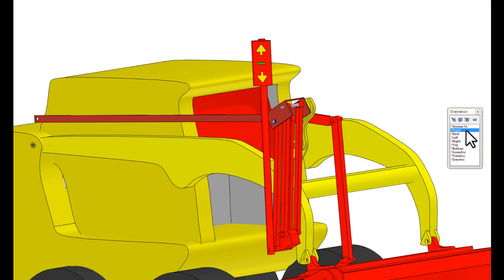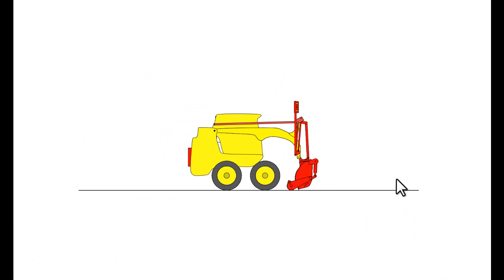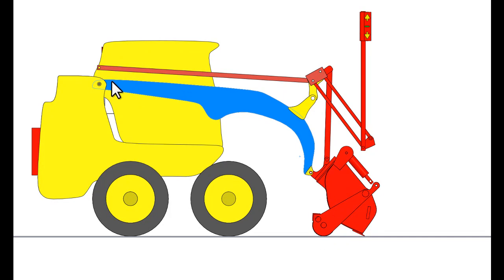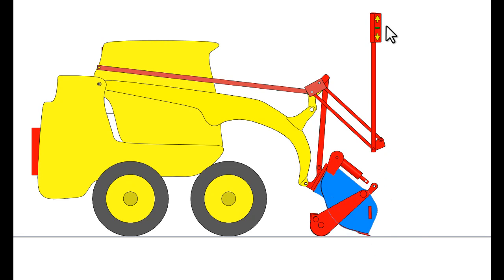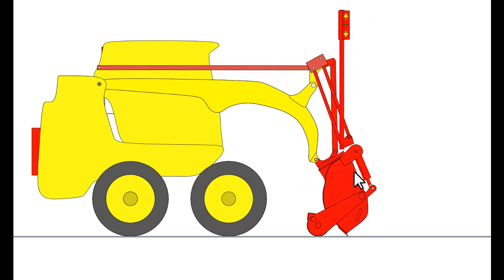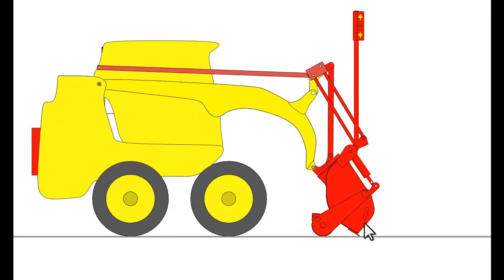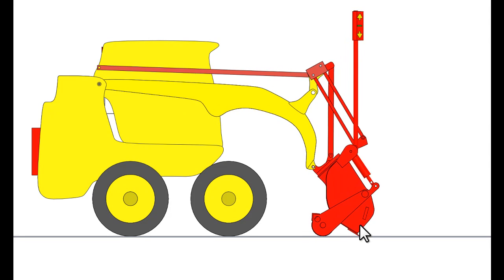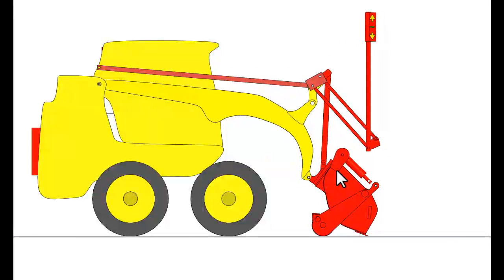BUCKET REPEARER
LET YOU USE YOUR DOZER GRADE INDICATOR WORK ON ANY LOADER